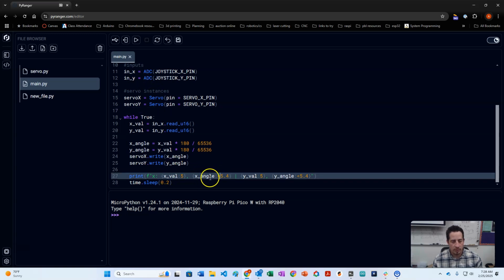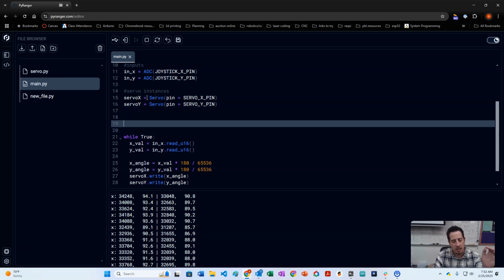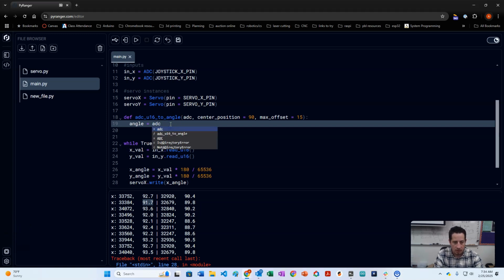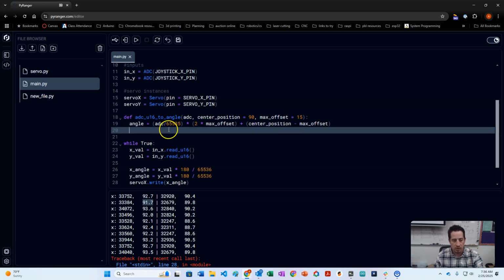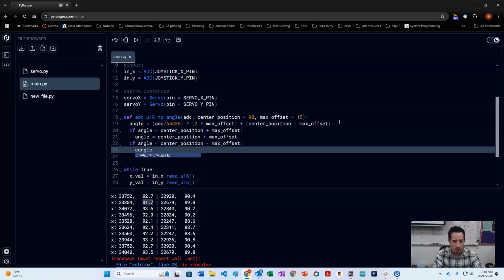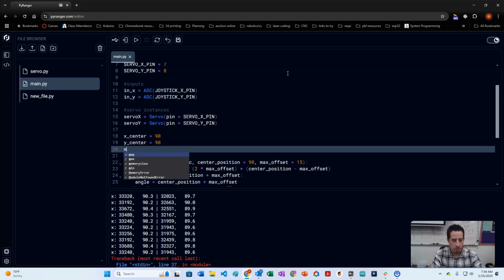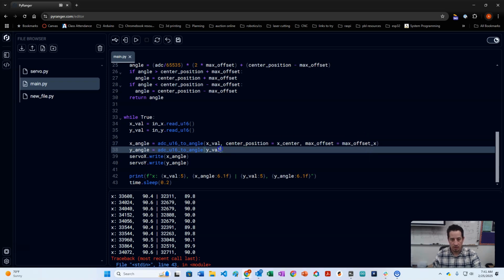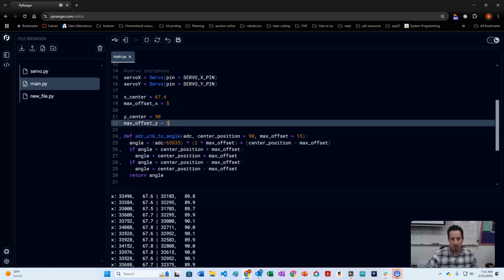maze solver: tuning inputs